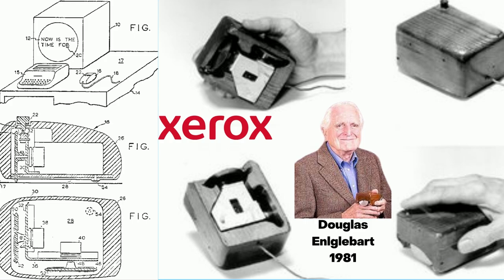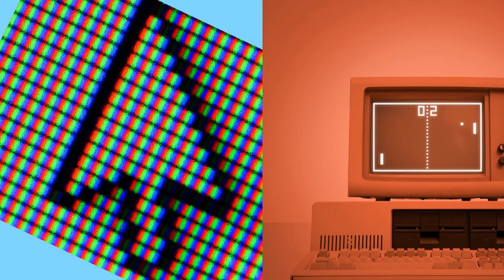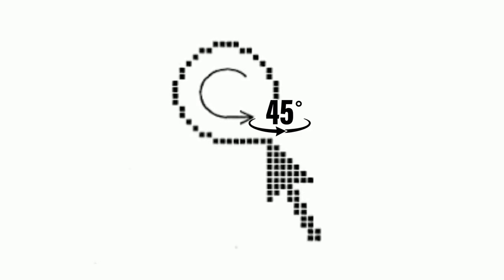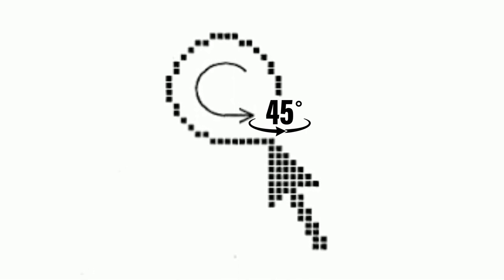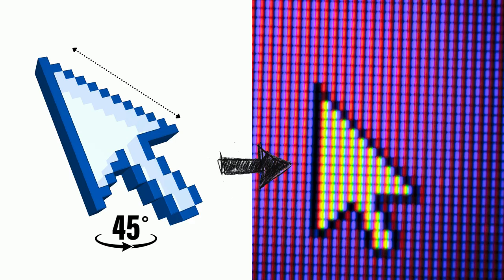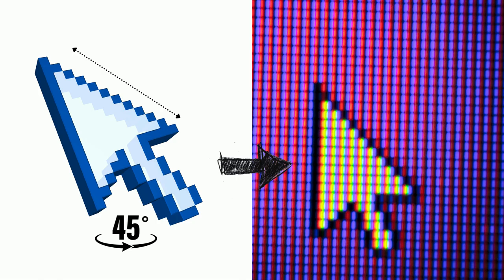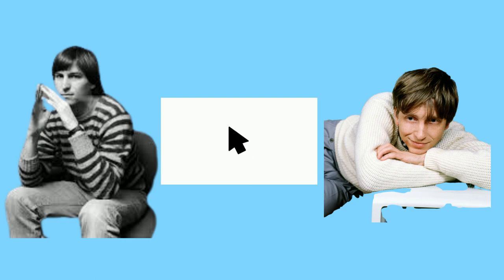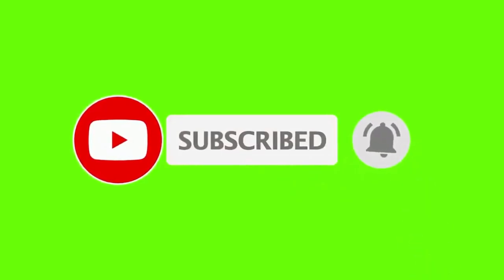Why your mouse cursor is slanted?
Have you ever wondered why mouse cursor on your computer is slightly tilted and not straight? Why isn’t the cursor positioned vertically? Let us find it out in this video. The mouse was first invented back in 1981 by Xerox engineer Douglas Enlglebart. The cursor was originally an arrow pointing up

Image, Content credits